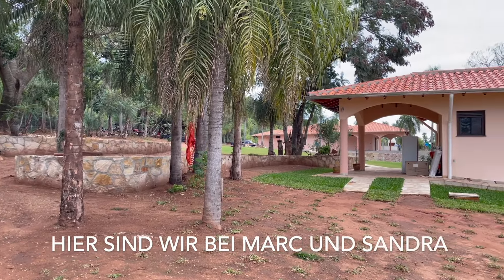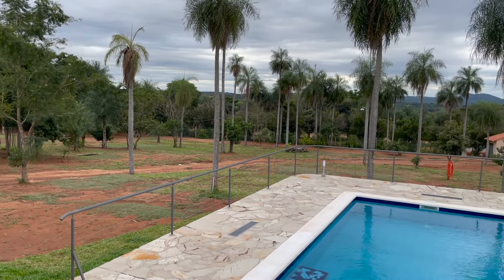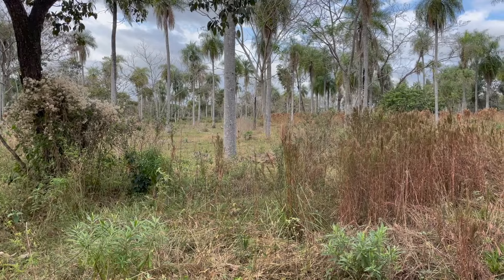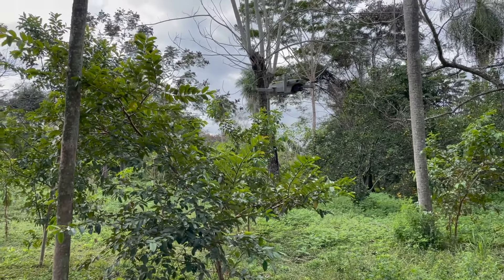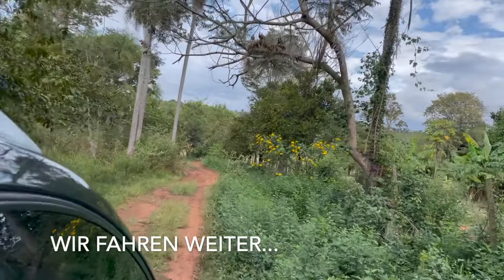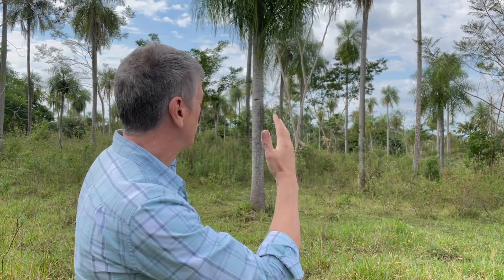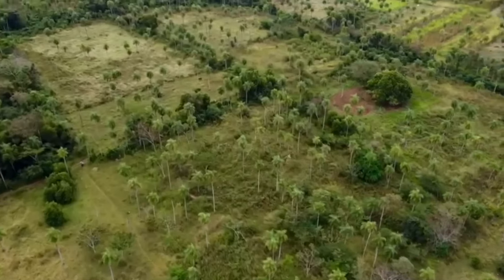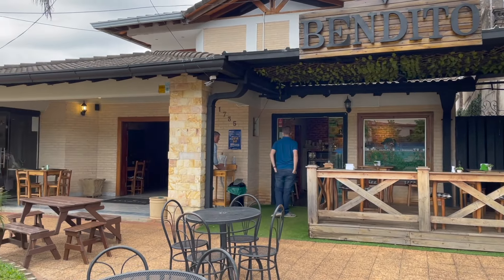Unterwegs mit Sebastian Geisen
Wir waren wieder unterwegs und haben Grundstücke gesucht... Dieses Video ist vor ein paar Wochen entstanden. Zwischenzeitlich sind wir fündig geworden...aber dazu kommen wir natürlich in einem eigenen Video. Dann werden wir auch den Vorgang beim Notar und wie es überhaupt so abläuft beim Grundstückskauf schildern. Hier jetzt also ein kleiner Rückblick auf diesen schönen Tag Rund um Caacupé. Das ist übrigens auch die Gegend, in der wir uns nun schlußendlich niederlassen werden. An diesem Tag waren wir unterwegs mit Sebastian. Er hat uns wirklich viel gezeigt, inklusiver einer schönen Caacupé Rundtour. Ausserdem waren wir zu Besuch im "Casa Firefly" bei Sandra und Marc. Wir durften die Baustelle begutachten und haben viele Tips bekommen. Das war schon mal sehr hilfreich. Die beiden vermieten übrigens zwei Ferienhäuser. Wirklich toll dort! Nun also viel Spass und "hasta luego" !